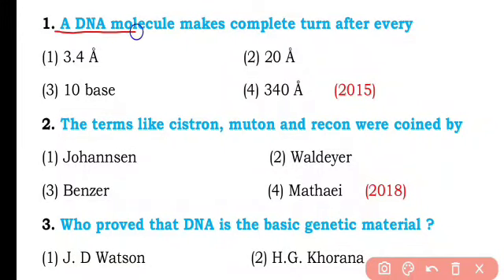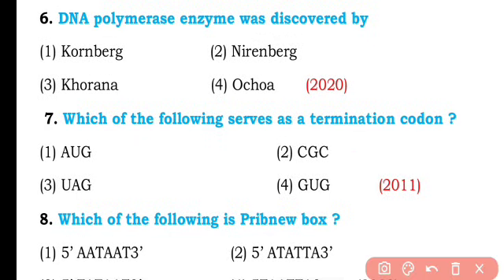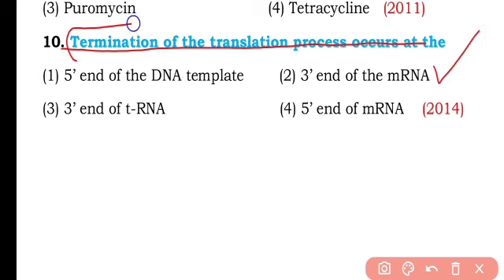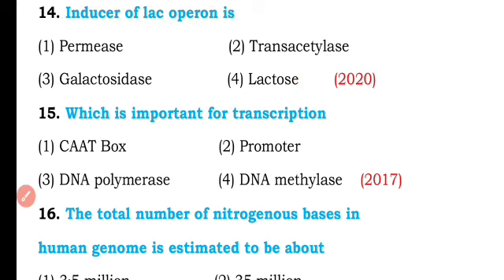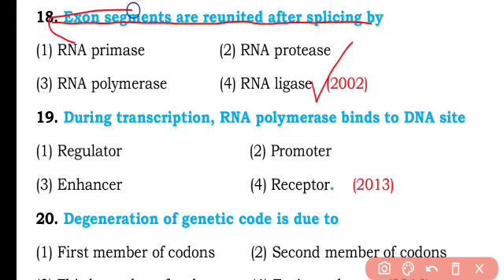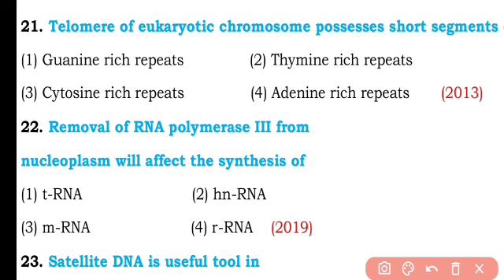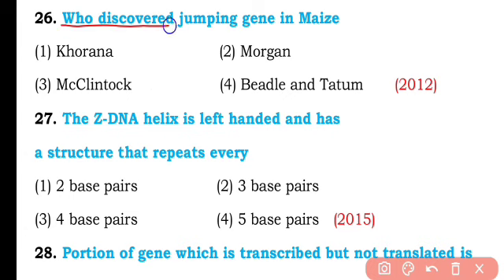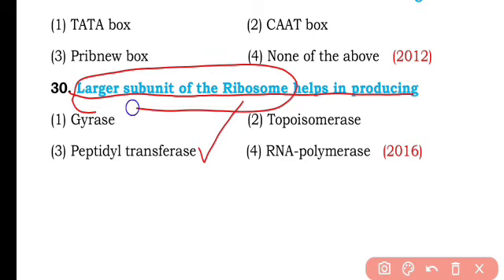Molecular Basis of Inheritance for NEET || Class 11 Biology Questions || NEET 2024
Molecular basis of inheritance involves the study of genes, genetic variations and heredity. It explains how an offspring looks similar to the parents. DNA, RNA and genetic code form the basis of the molecular basis of inheritance. They transmit the hereditary genes from the parents to the offspring.